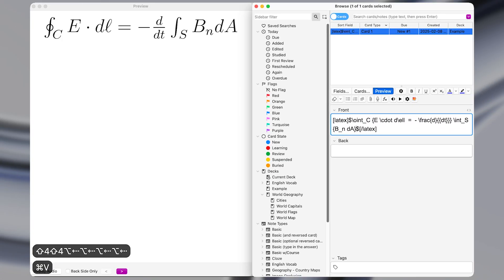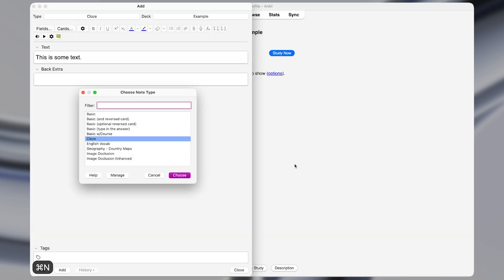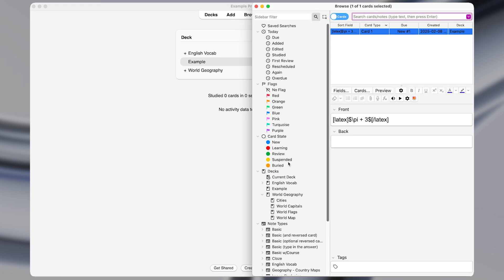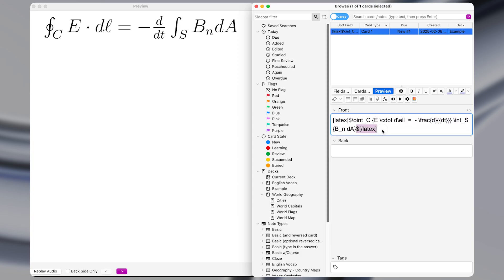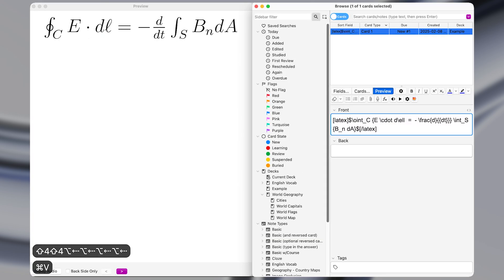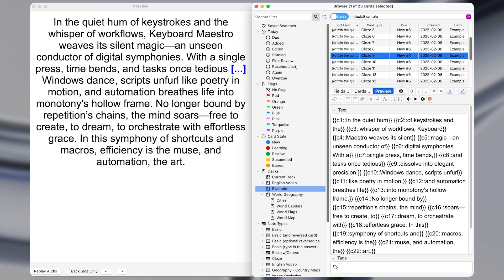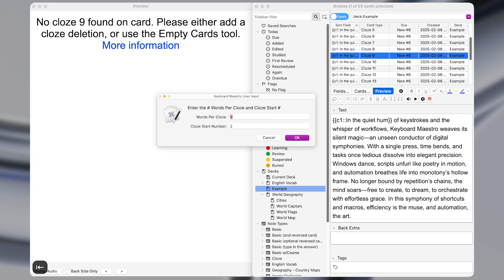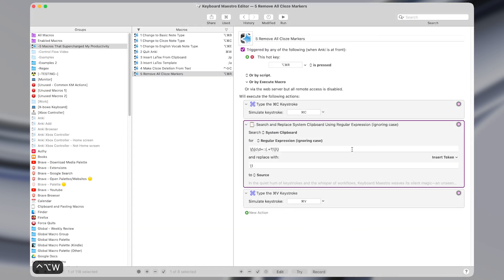5 Keyboard Maestro Macros for Anki That Supercharged My Productivity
⌚️Chapters:
5 Anki Macro 00:00
Macro 1 00:10
Macro 2 01:58
Macro 3 03:16
Macro 4 06:05
Macro 5 09:03